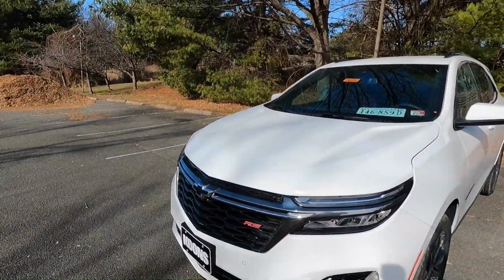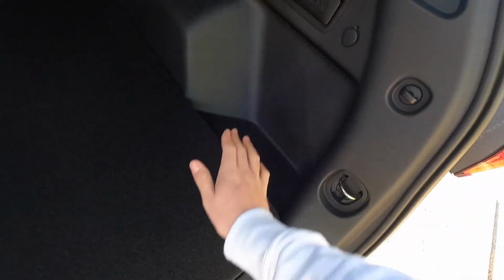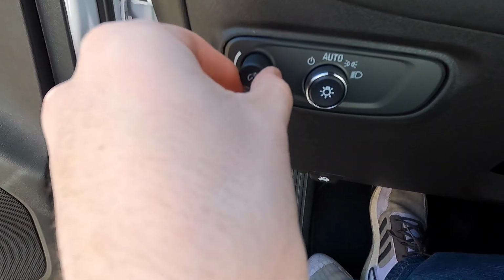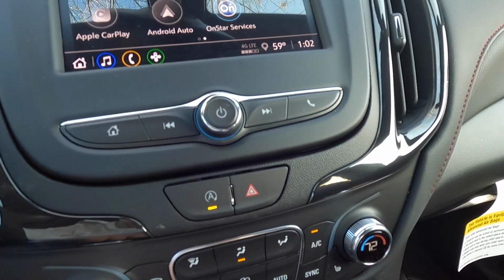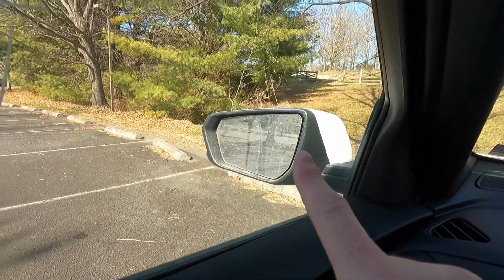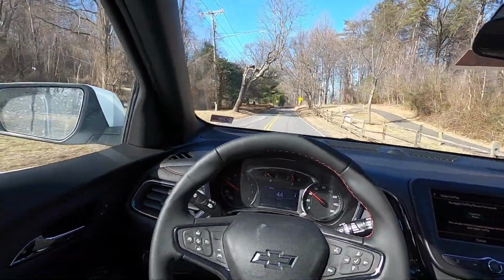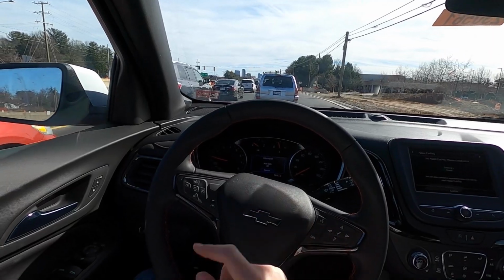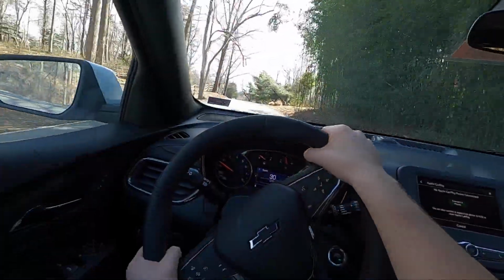2023 Chevrolet Equinox RS - REVIEW and POV DRIVE - It NEEDS An Interior Update..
In this video I review and drive the 2023 Chevy Equinox RS..

Koons Tysons Chevy Buick GMC
Jesus Montes